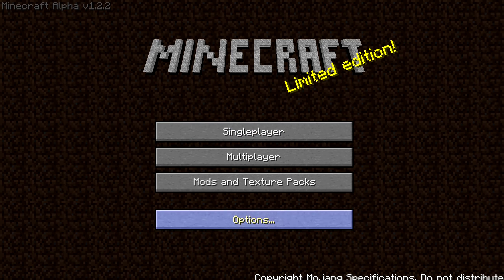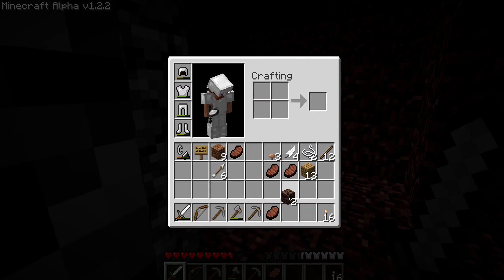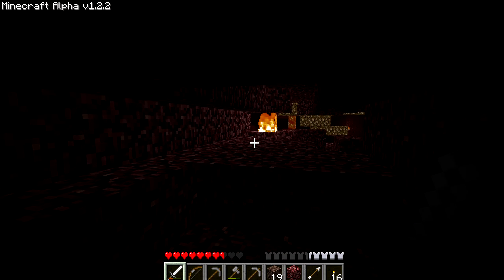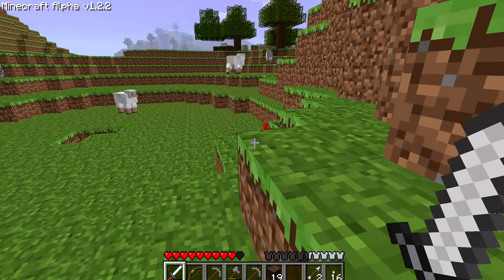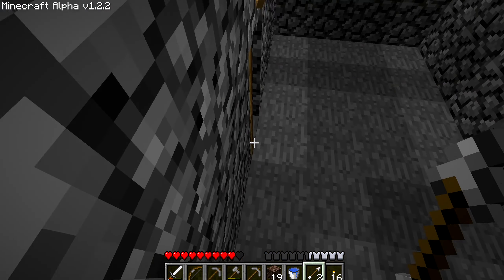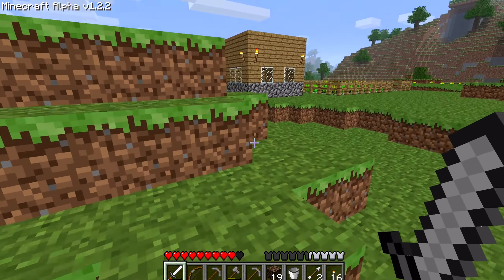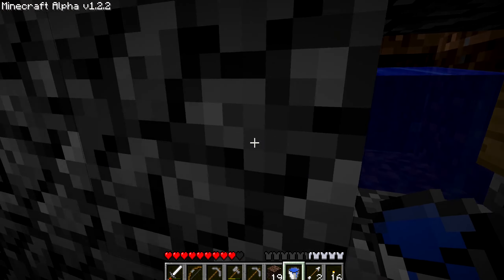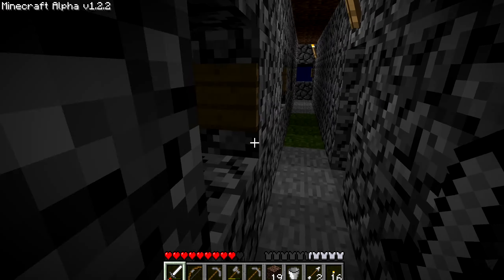Minecraft Lets Play-Episode 61-(SOUL SAND)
In Today's Episode of Minecraft, I continued Minecraft with going to the Nether to get some Soul Sand.

My Gear used to record my videos and PC Build:
Turtle Beach Stealth 700 Gen 2
MSI Clutch GM50 Mouse
MSI Vigor GK50 Elite Keyboard

PC:
Motherboard - MSI MPG Z470 Gaming Edge Wifi
CPU - Intel i7-10700K
CPU Cooler - Entermax Liqmax 360 AIO
GPU - Gigabyte RTX 2070 Windforce 2X 8GB
RAM - Trident Z RGB 3000MHz (2 X 8GB)
Case - DeepCool Matrexx 55 V3